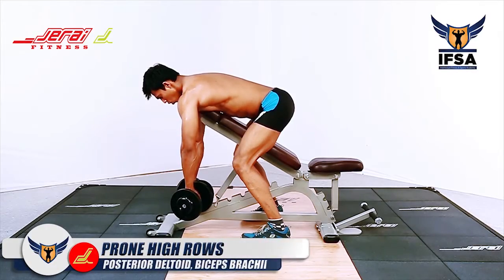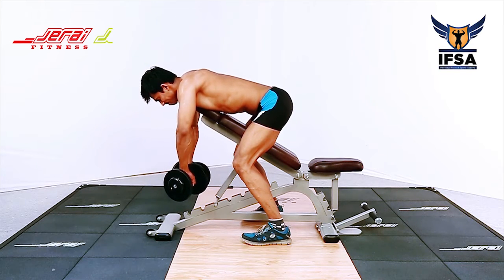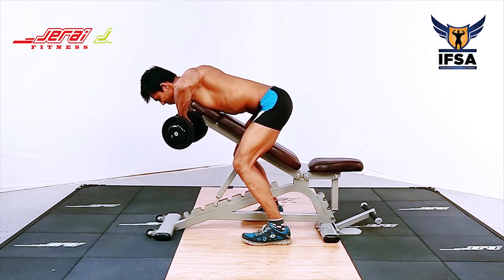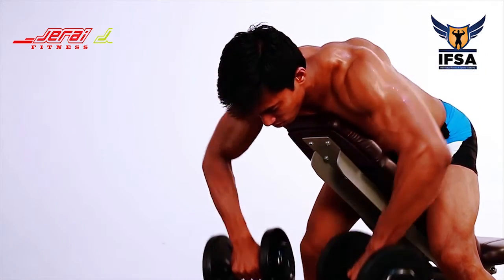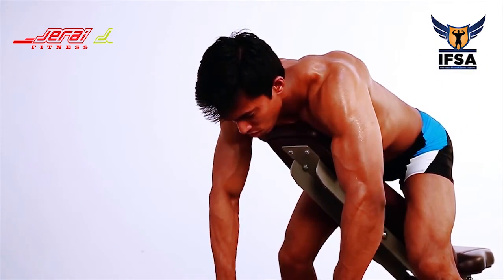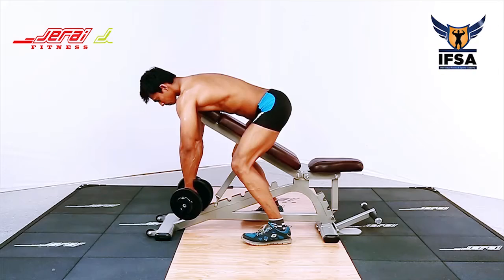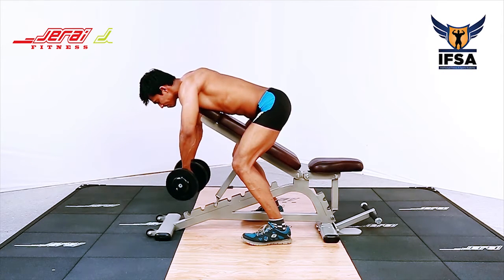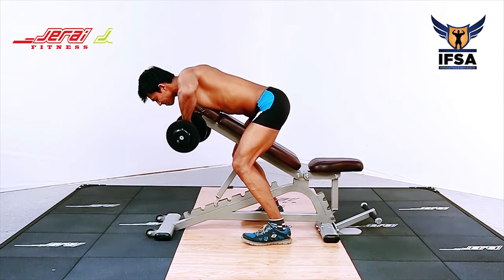Prone high rows